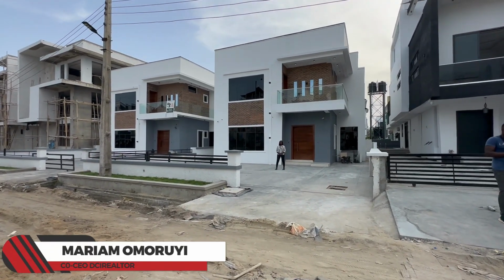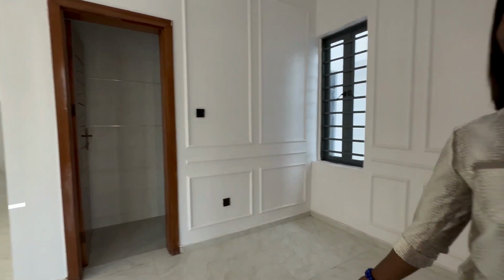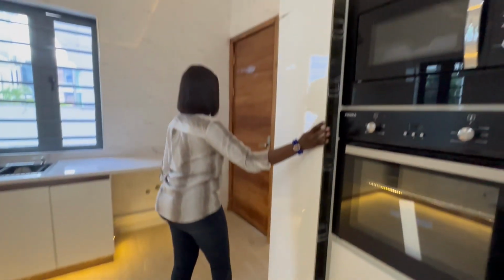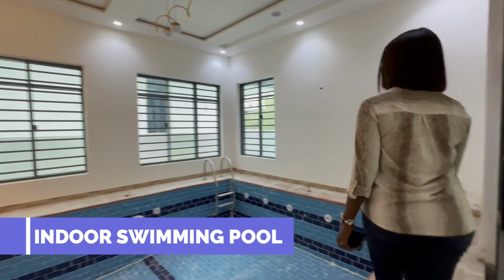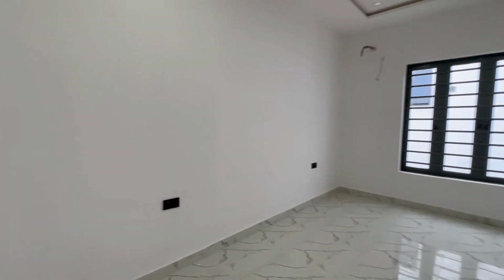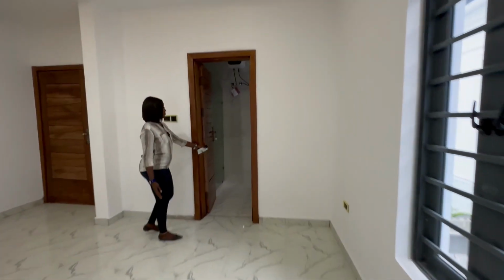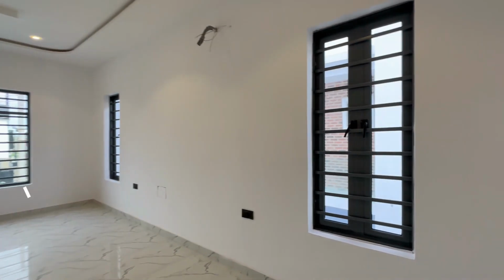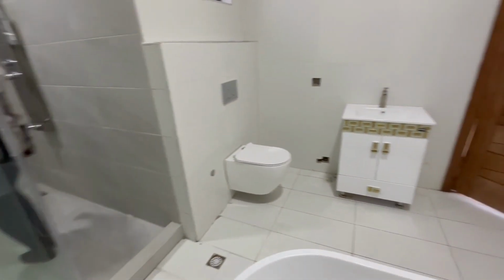INSIDE THIS 200,000,000 MILLION NAIRA ($266,666) 5 BEDROOM DETACHED DUPLEX IN LEKKI, LAGOS NIGERIA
FOR SALE!!!
5 BEDROOM DETACHED DUPLEX WITH INDOOR SWIMMING POOL & BQ
Location: Lekki County Homes, Lekki Lagos Price: 200M (Net price)
Features:
New
400sqm
All Room Ensuite
Refrigerator
Washing Machine
Ante Room
Spacious Living Area
1 Boy's Quarter
Dinning Area
CCTV Cameras
Good Drainage
In-house Sound Systems
Water Heaters
Walk-in Shower
Walk-in Closet
Water Heaters
Bath Tub
Carpark Space (4-6 cars)
24hrs Security
Indoor Swimming Pool
Stamp Concrete Floor
Balcony